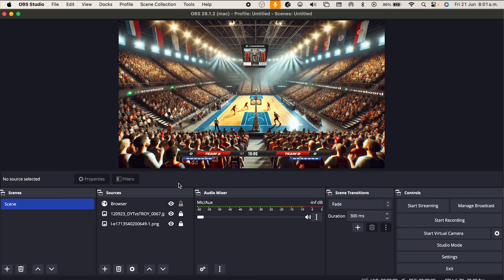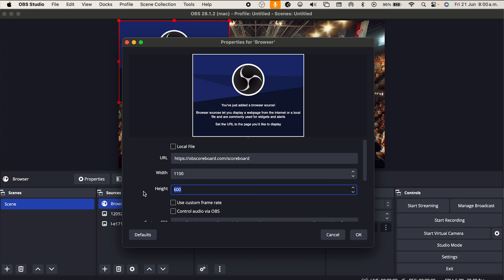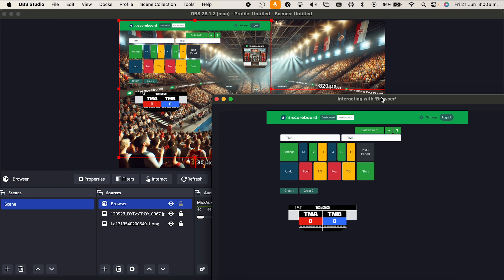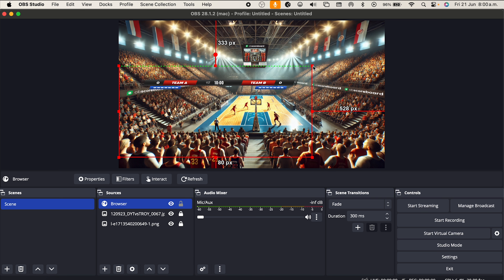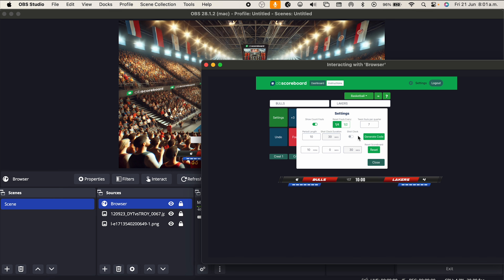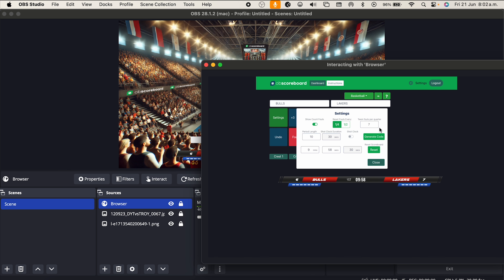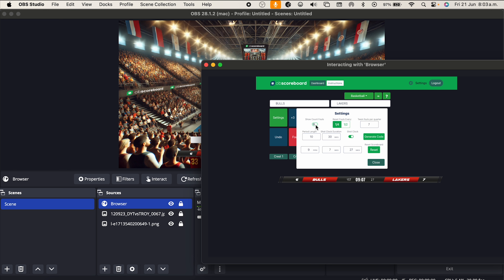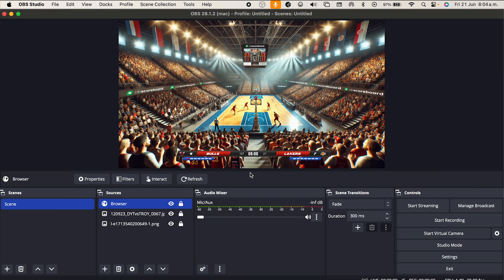How to add a basketball scoreboard overlay to OBS live streams - Also works on VMix/ Wirecast & more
The scoreboard is extremely easy to use and comes with a remote control that can work on any device. Set up in OBS in 30 seconds.

The scoreboard comes with two different styles, and more will be added in the future.

You can keep track of fouls and timeouts also as well as use the shot clock feature.

We also have scoreboards available for soccer, tennis, rugby, darts, Gaelic football, and hurling. We are constantly adding updates based on our customers' requests.